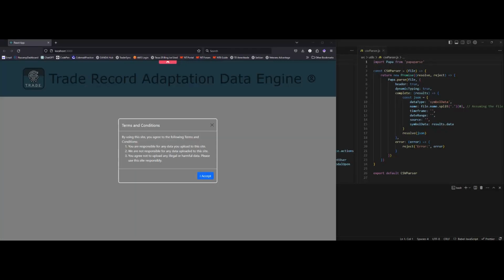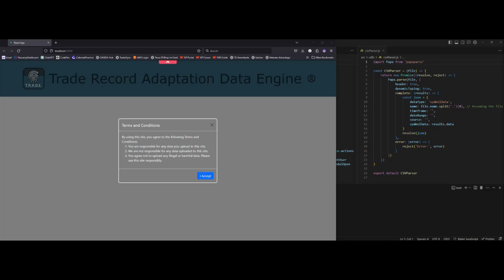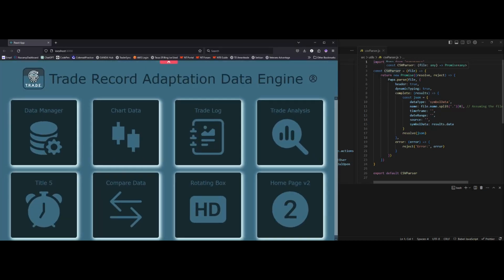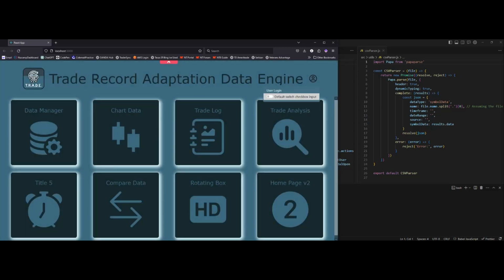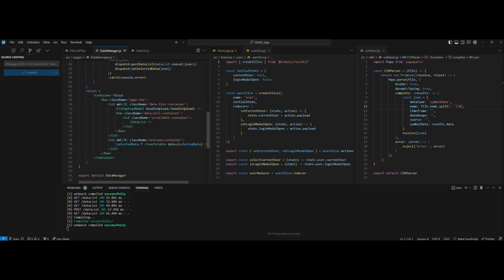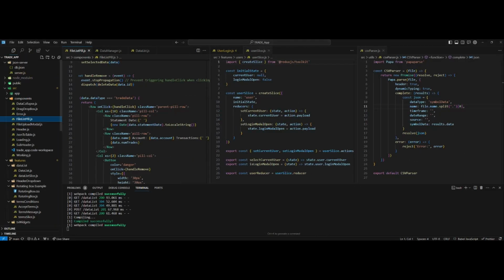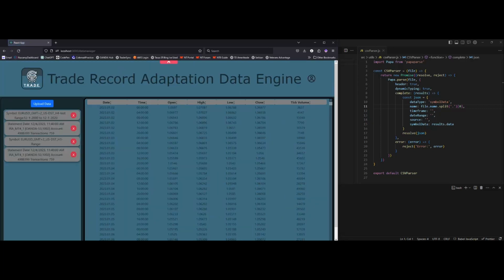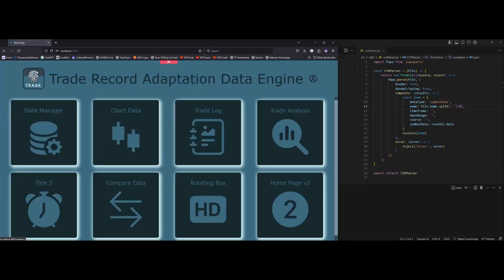Nucamp Student Portfolio Project | Trade Record Adaptation Data Engine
Ryan Zierman | Front End